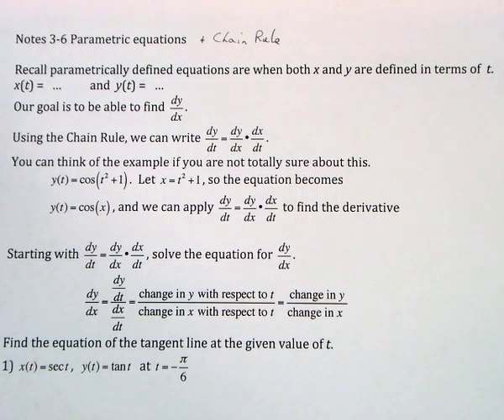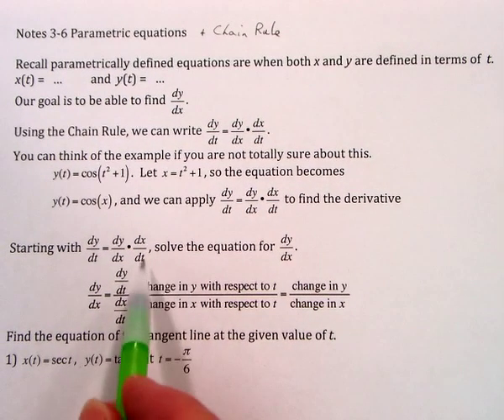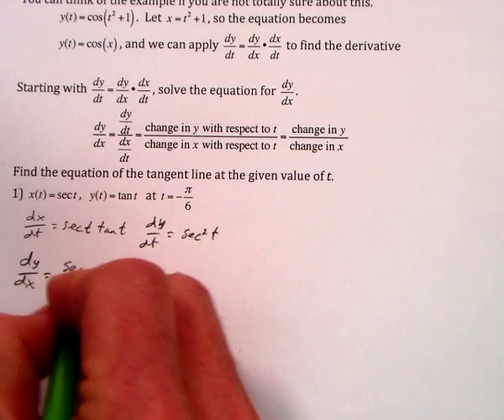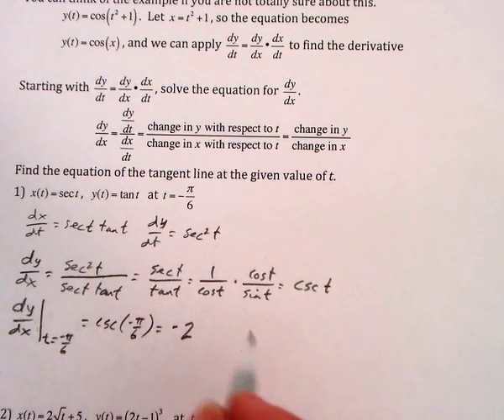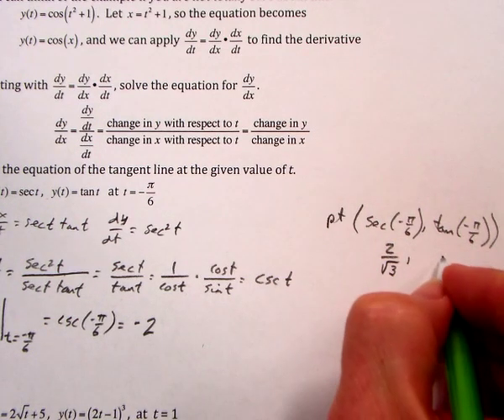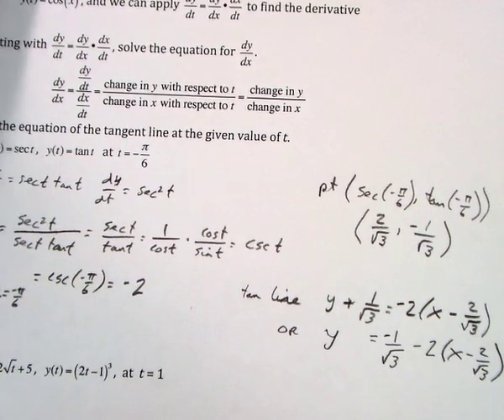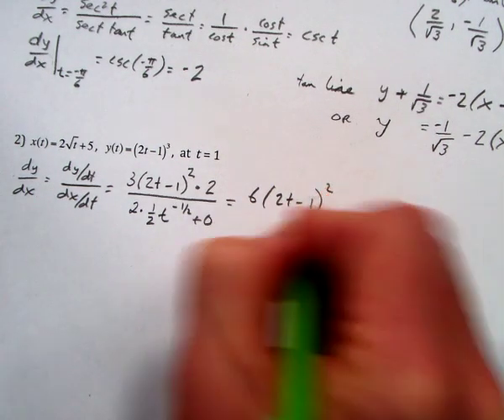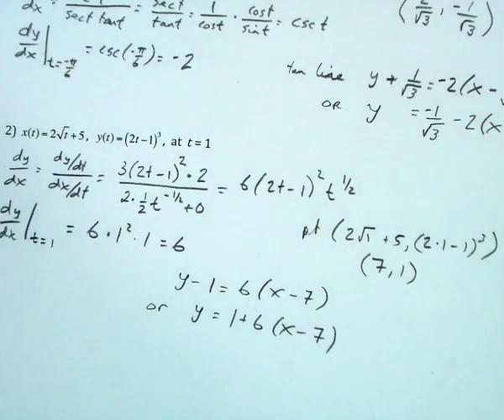Calc3-4 and 3-6: Chain Rule Parametric Eqs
This applies the chain rule to parametric equations.